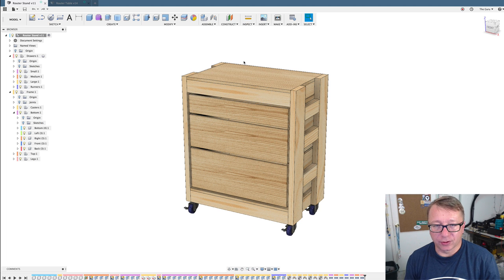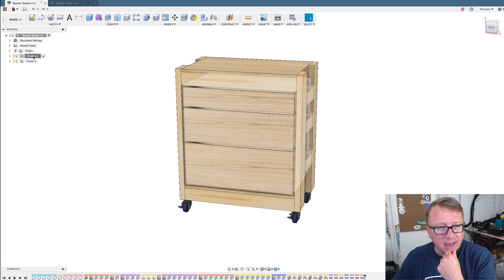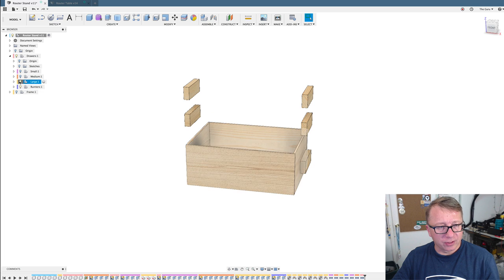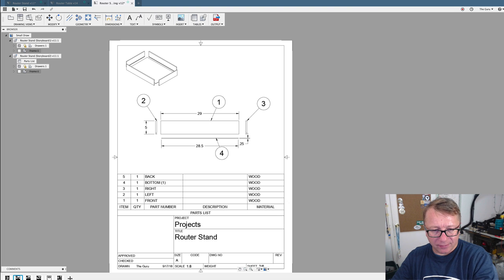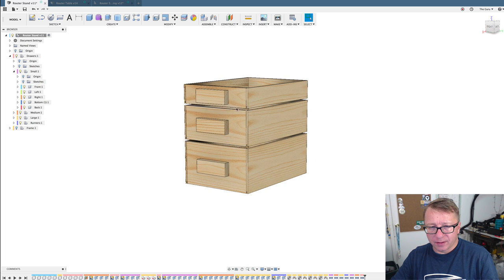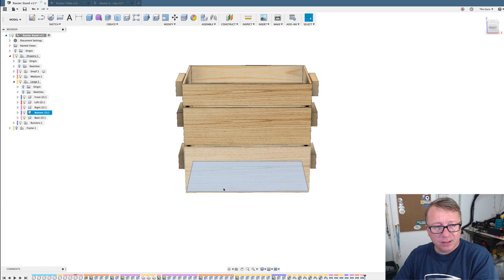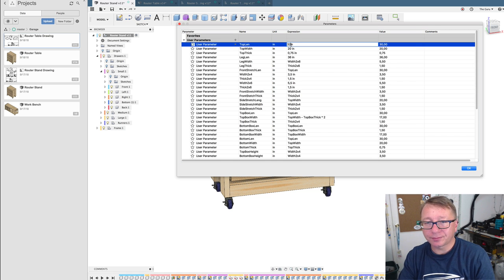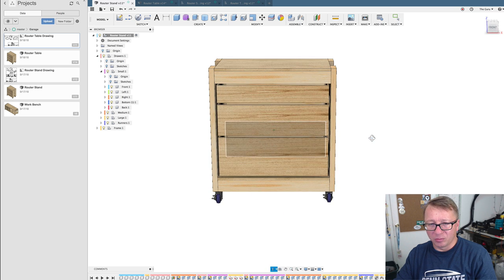Why can't Fusion 360 generate a BOM from a parametic model that uses sensible component names??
I made a parametric design using Fusion 360.  Then I tried to make a bill of materials - TOTAL FAIL!

Then I modeled it using components, but copying and pasting the components - the bill of materials was *priceless*.

Why, oh, why Fusion - why can't I model the way I want, and still create a bill of materials that does SUCK?

Please - provide your suggestions below.

It help this channel out more than you know, and doesn't cost you *anything*!